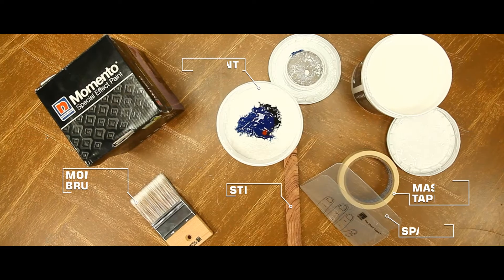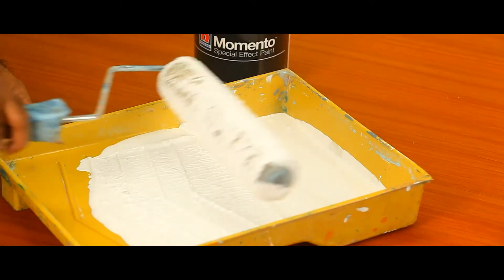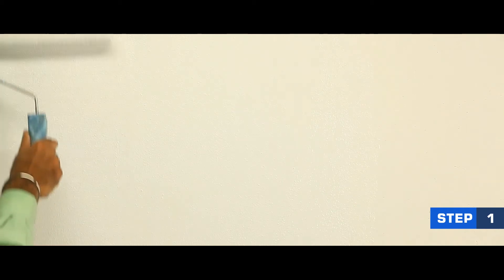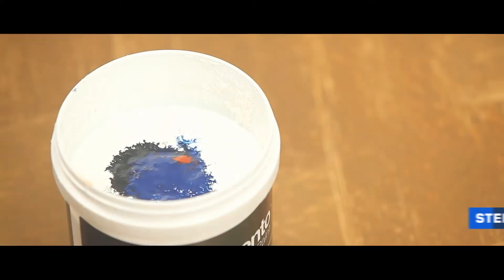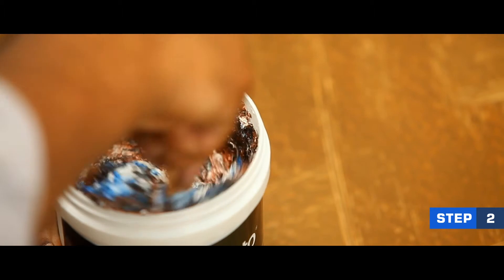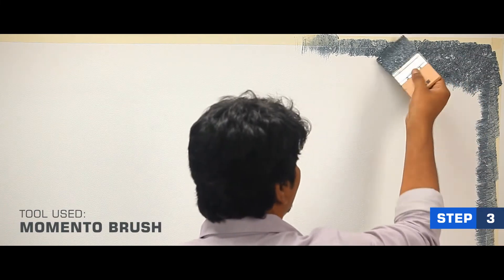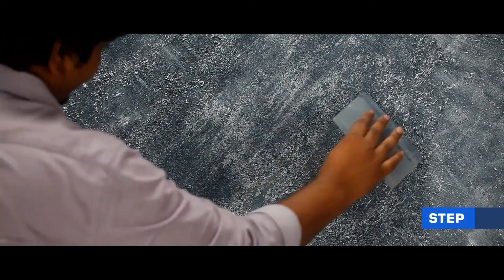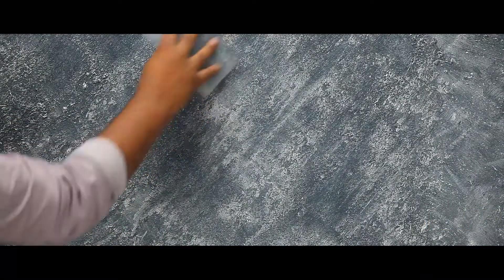Masterpieces with Momento 1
Momento - the special effect paint from Nippon Paint - is perfect to give free reign to your imagination and make your own masterpieces with ease. Create stunning effects that will give you walls a distinct personality.